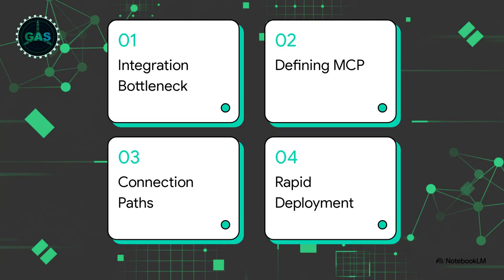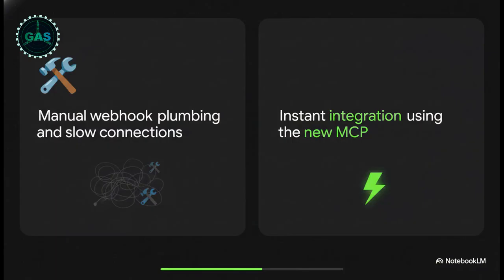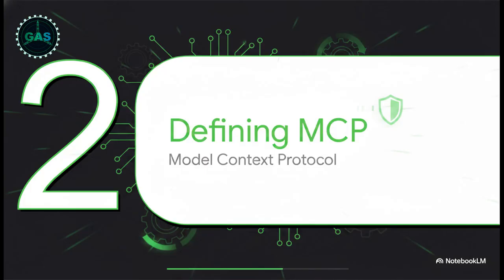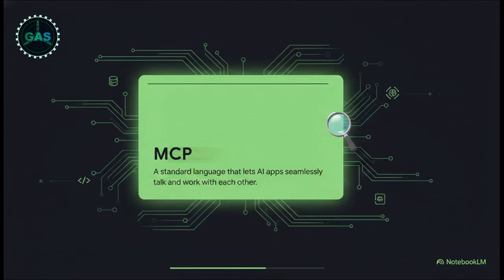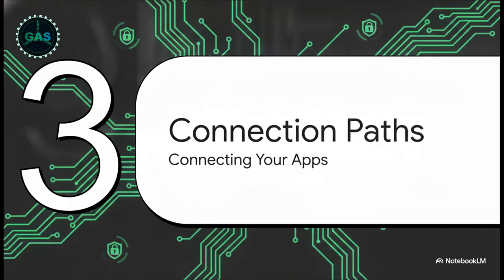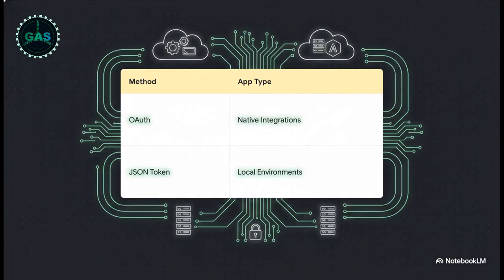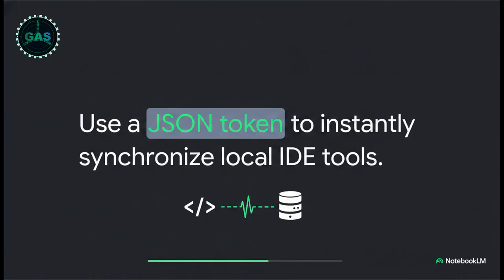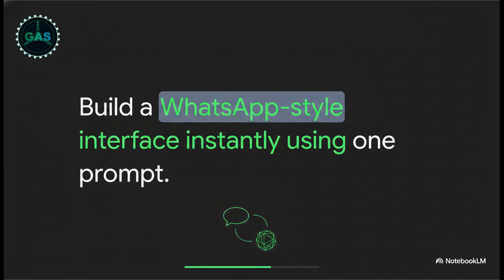How to Accelerate Your AI Workflow with MCP (2026 Guide)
A plain-English look at Accelerating AI with MCP.

We break down Accelerating AI with MCP for small-business owners — the core idea, where it actually saves time or money, and a simple first step you can take this week.